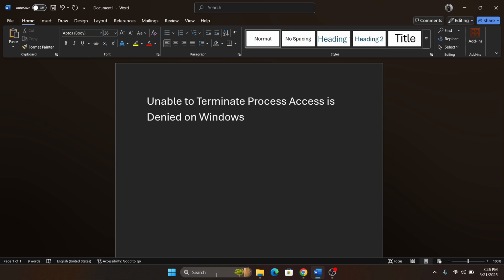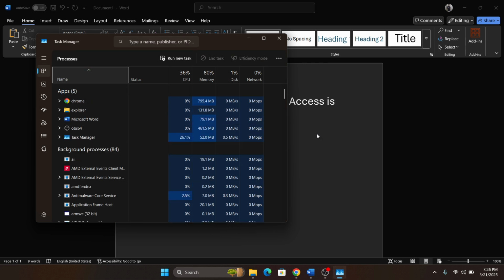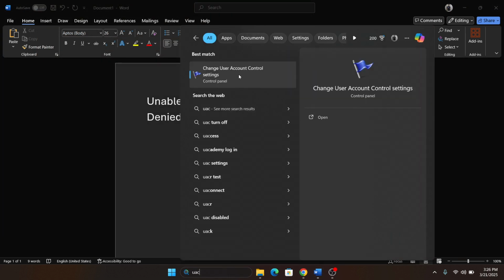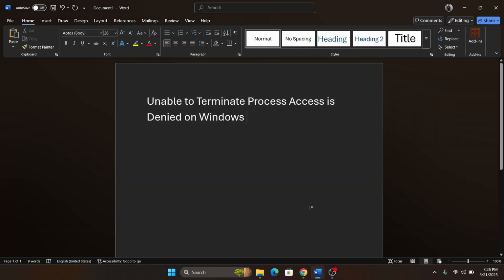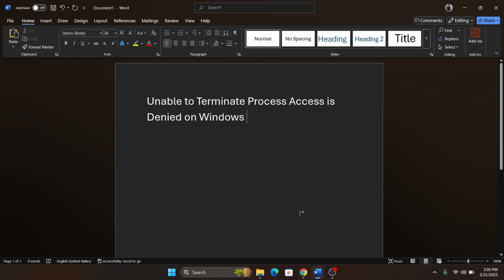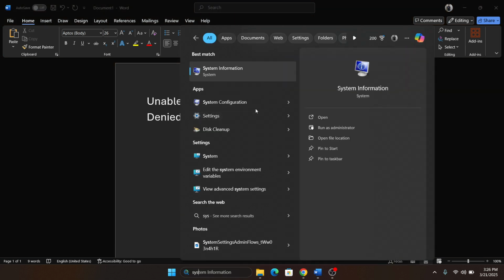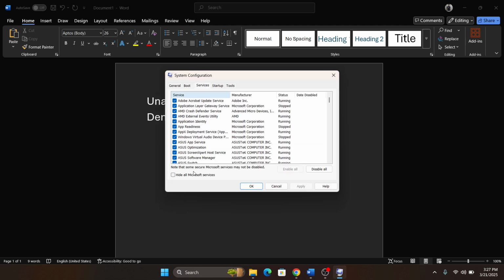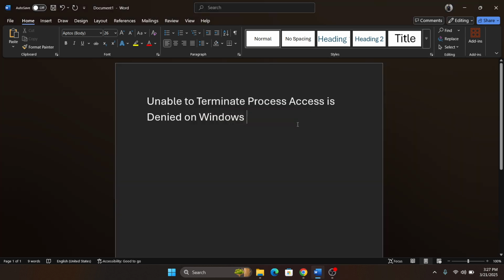How to Fix Unable to Terminate Process Access is Denied on Windows 11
Video Title: How to Fix Unable to Terminate Process Access is Denied on Windows 11

If you wish to fix Unable to Terminate Process Access is Denied on Windows 11, then please watch this video.